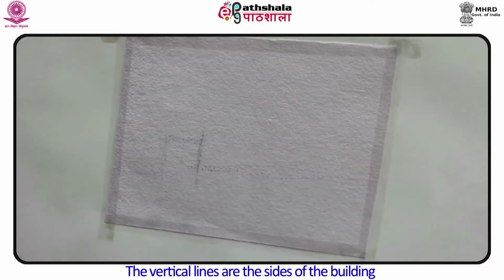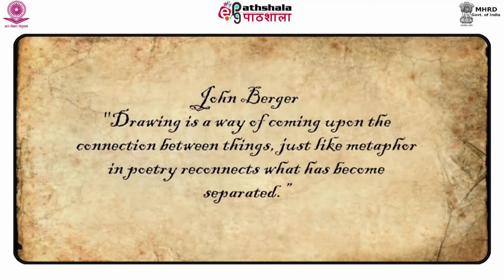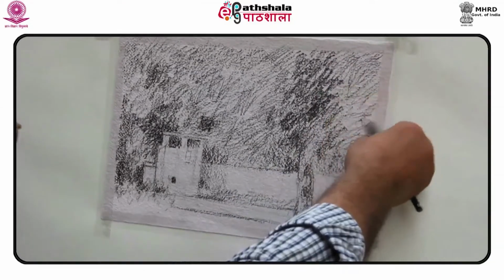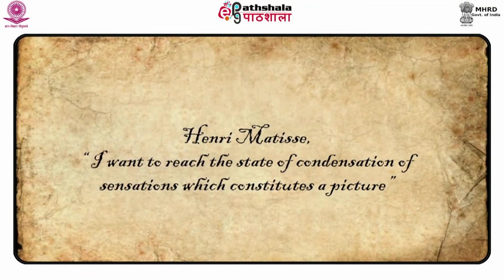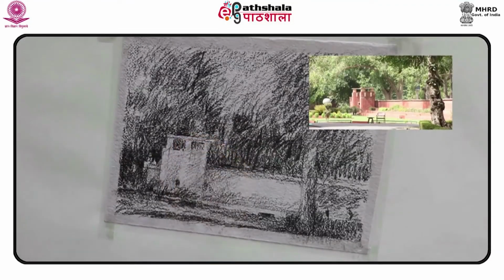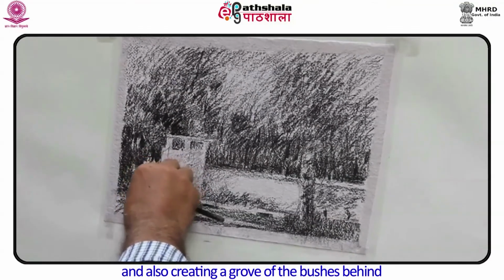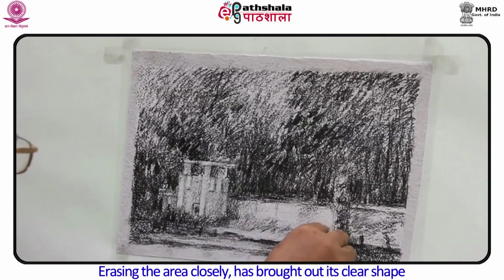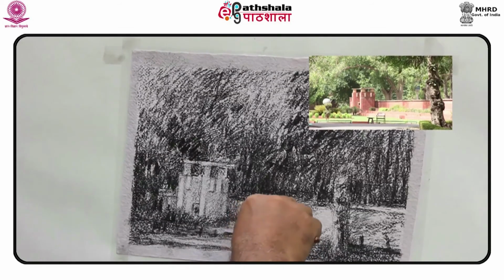M-08. Pencil Live